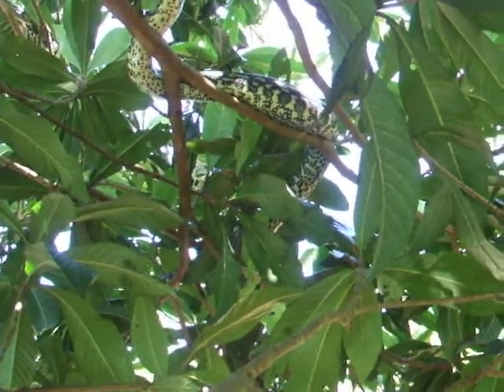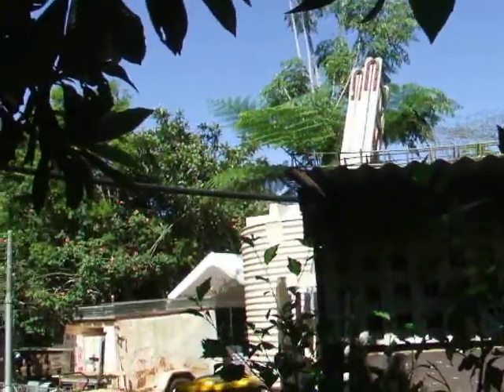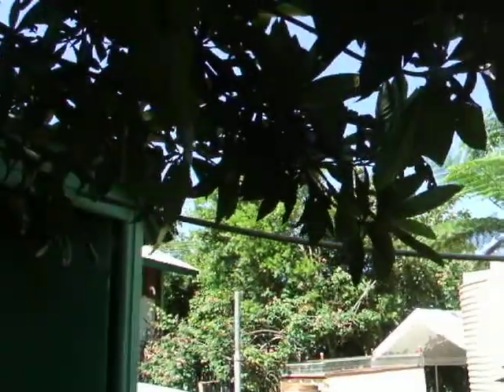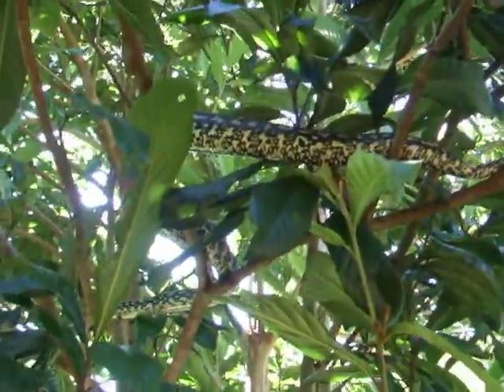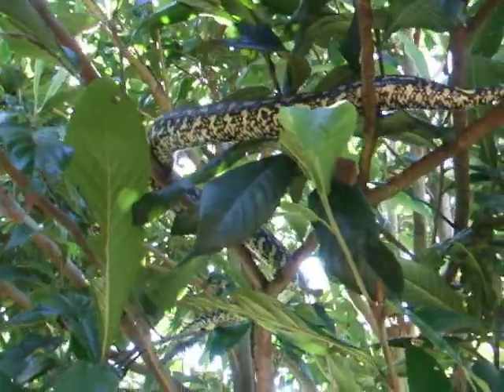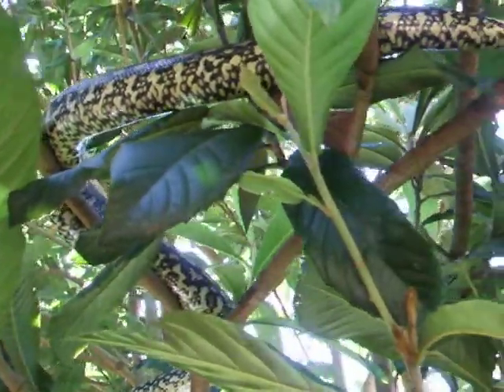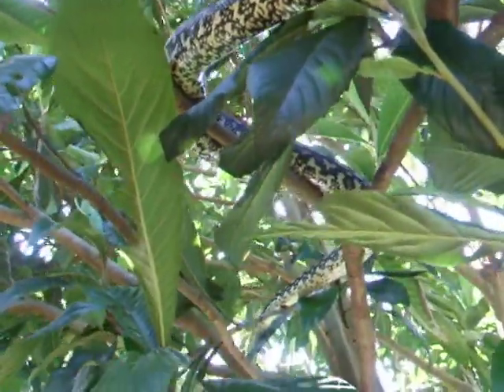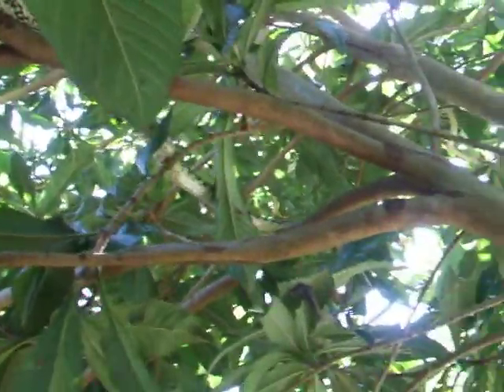Australian Python. Video ( 1 )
Python in our yard